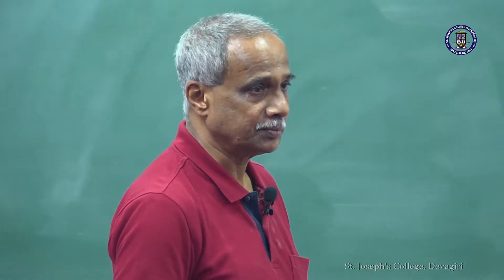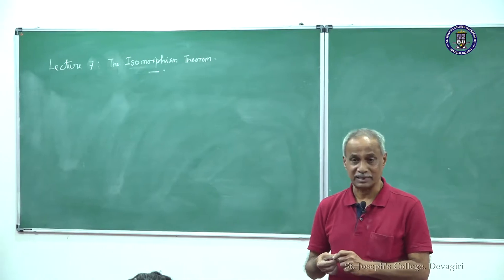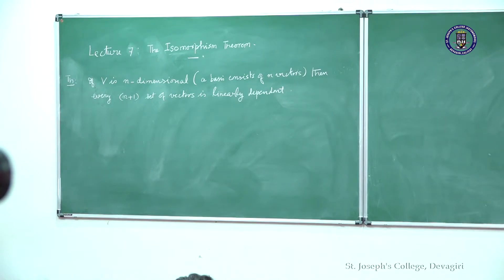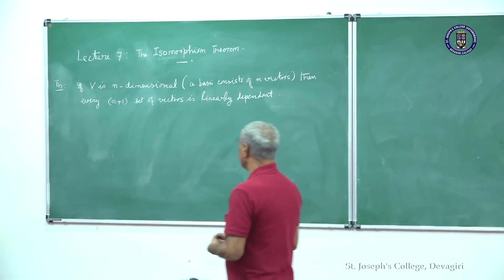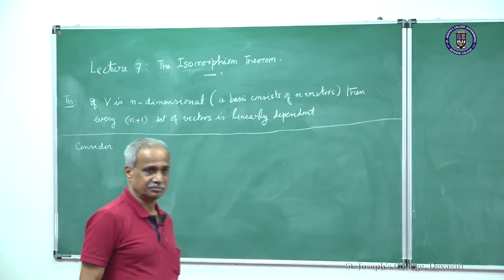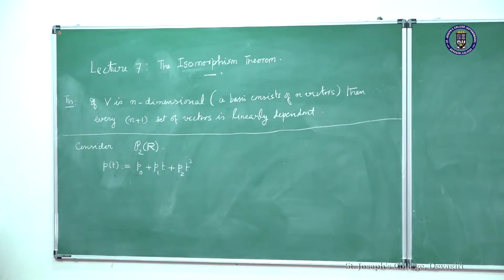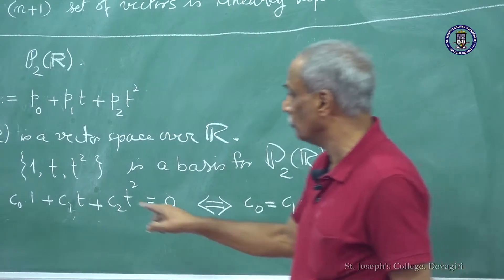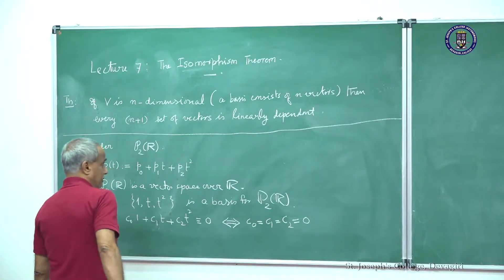Lecturers on Linear Algebra | Lecture 7 | The Isomorphism Theorem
Resource Person : Dr. Vellat Krishna Kumar, Visiting Professor
Kerala School of Mathematics, Kozhikode

Production : Department of Mathematics & IQAC, St. Joseph's College (Autonomous), Devagiri